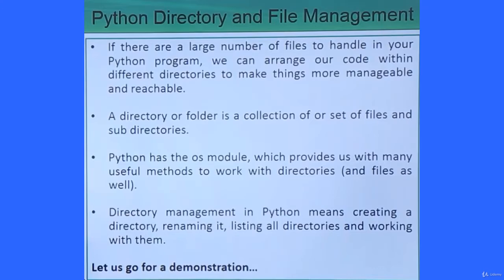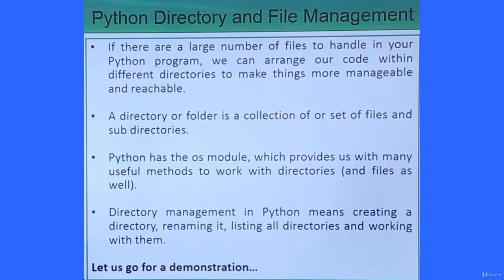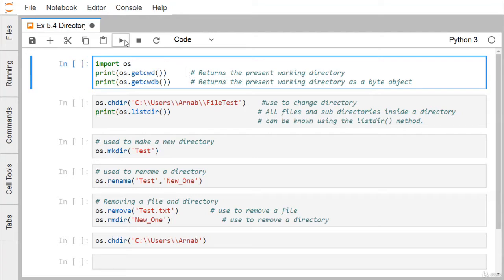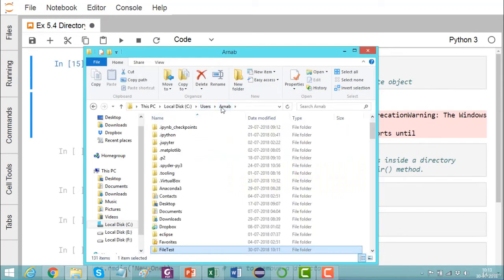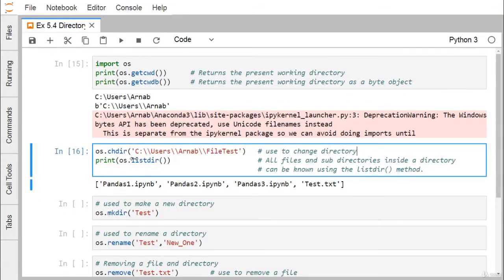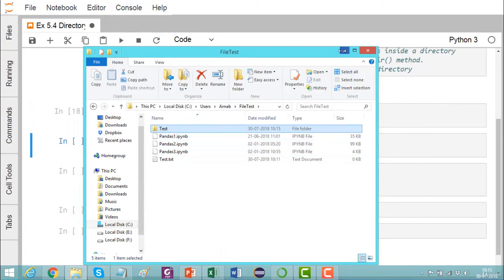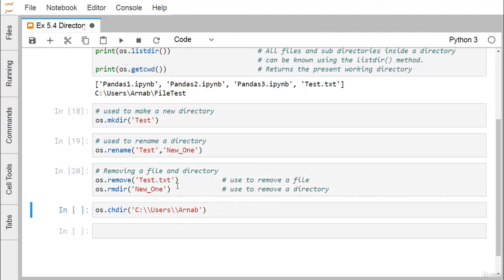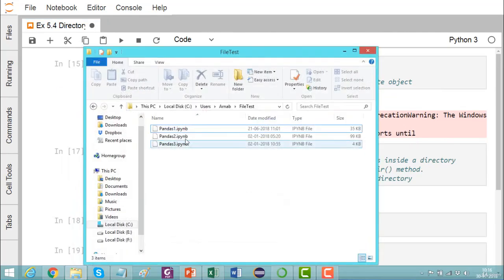Tutorial 10-Python Directory And File Management System